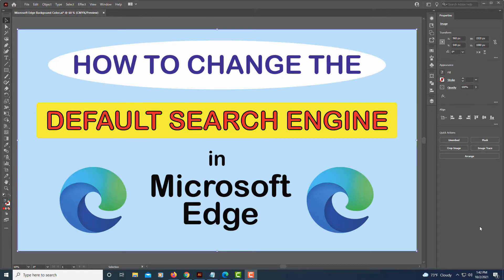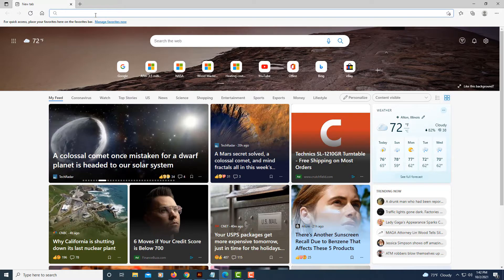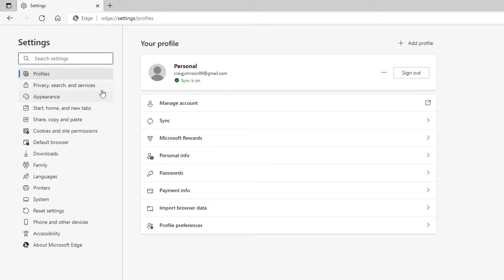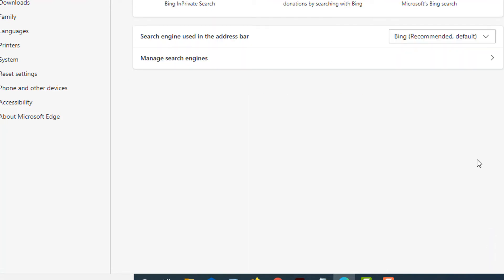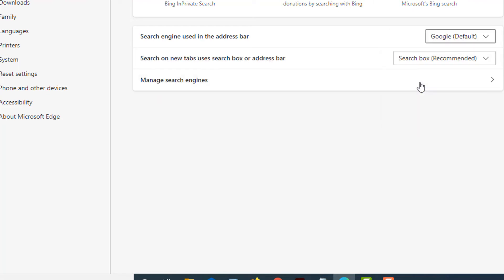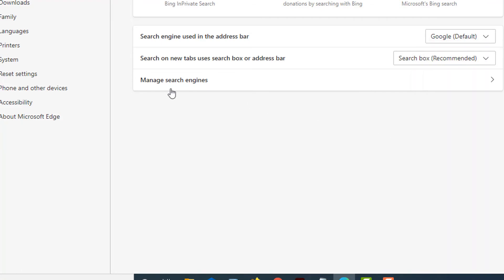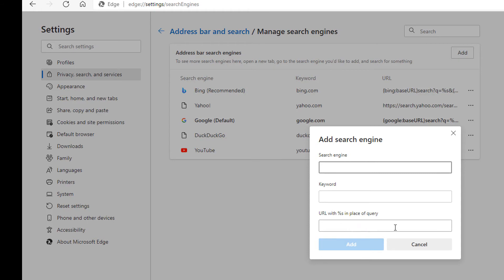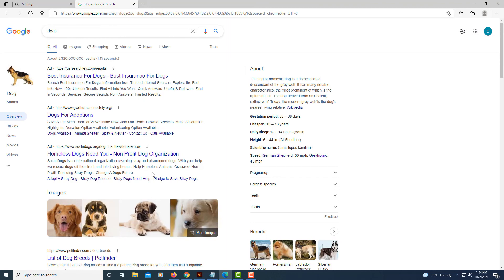Microsoft Edge: How To Change The DEFAULT SEARCH ENGINE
This is a video tutorial on how to change the default engine in the Microsoft Edge browser.

Simple Steps
1. Open The Microsoft Edge Browser.
2. Click On The 3 Dot Hamburger Menu In The Upper Right Hand Corner.
3. In The Pane Off To The Left Hand Side, Select "Privacy, Search and Services".
4. Under The "Services" Section, click On The "Address Bar and Search" Dropdown.
5. Now Under "Search Engine Used In The Address Bar" click on the dropdown And Select Which Service You Want To Use.

Chapters
0:00 Intro
0:17 Open The Microsoft Edge Browser
0:35 Go To Settings
0:50 Privacy, Search and Services
1:07 Address Bar and Search
1:18 Search Engine Used In The Address Bar
1:40 How To Add Your Own Search Engine
1:55 Manage Search Engines